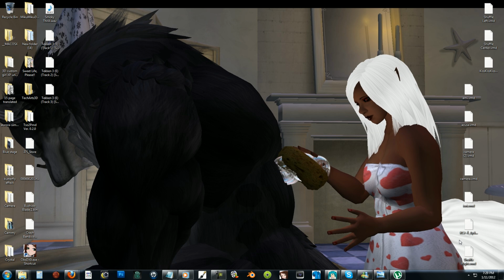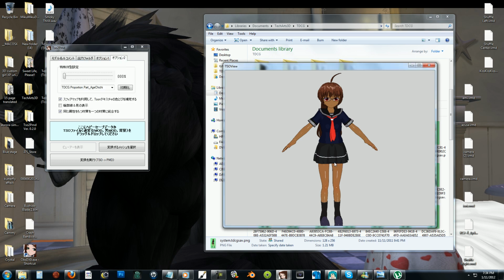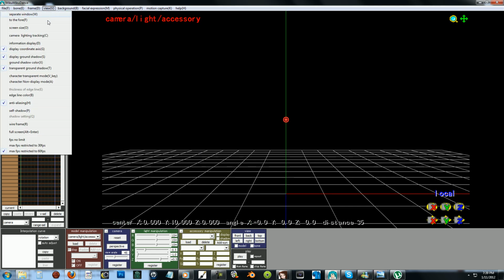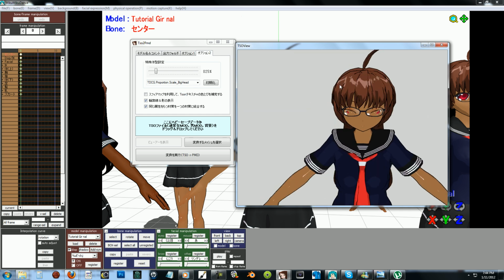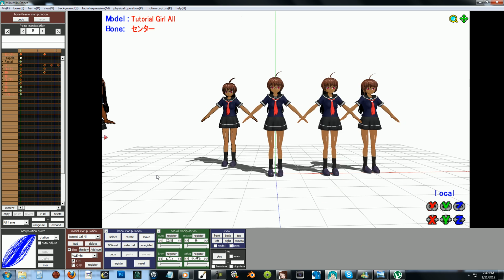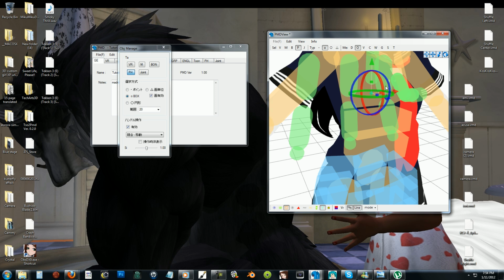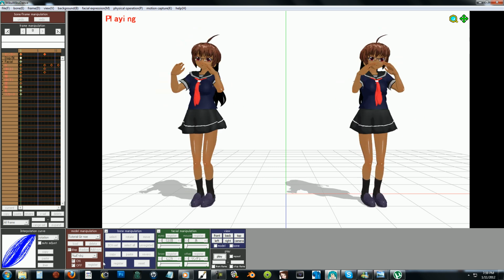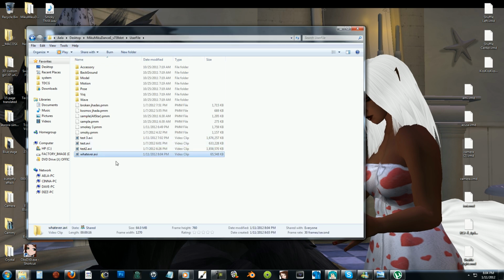Loong 3D Custom Girl to MMD tutorial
Sorry but this is a long tutorial on how to turn your 3d Custom Girl into a MMD model you'll also learn how to
Fix the physics inPMD editor
Add multiple models to the stage
Add a stage
add a dance
how to render in HQ
Almost everything you'll need to know to enjoy mmd
MMD multi model has been known to give 3dcg models a giant hole on their forehead
MikuMikuDanceiDirectX9 Ver is the one I used in the video and doesnt have any of the problems that the others showed.